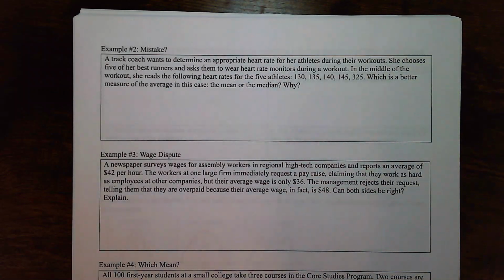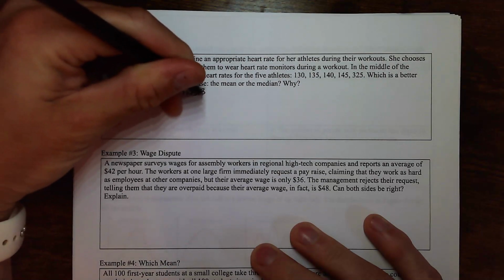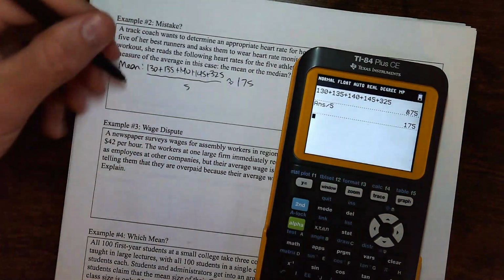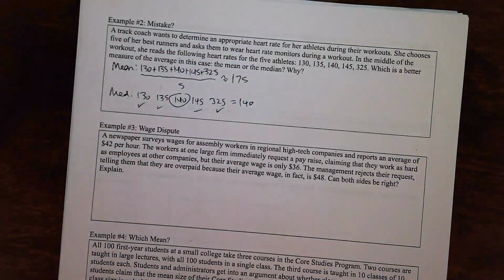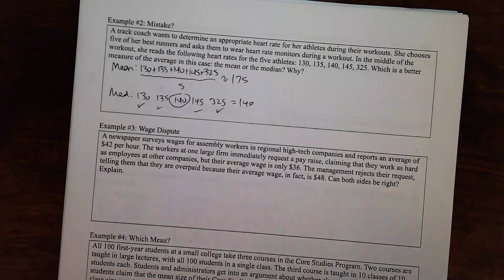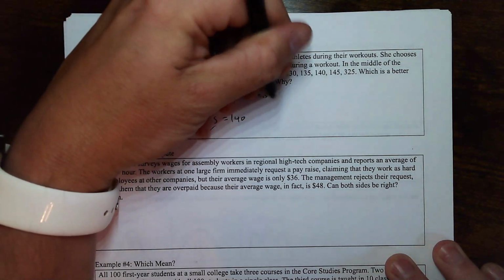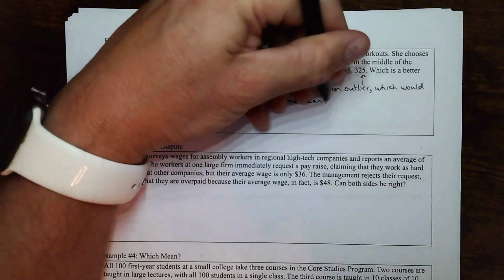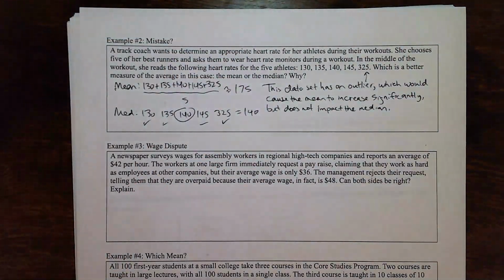ATUCM Section 6A Example #2 Which is better mean or median